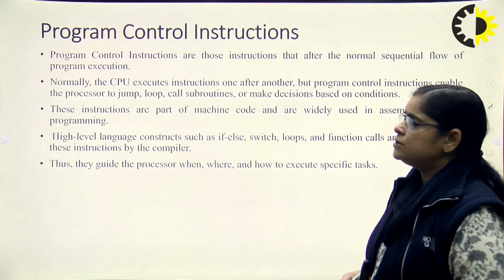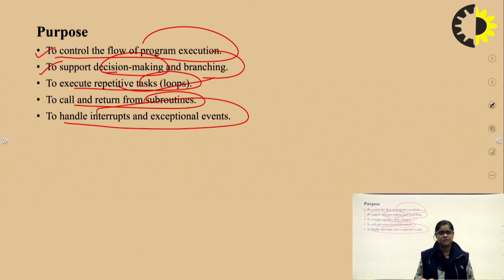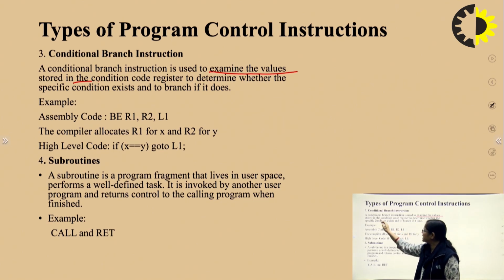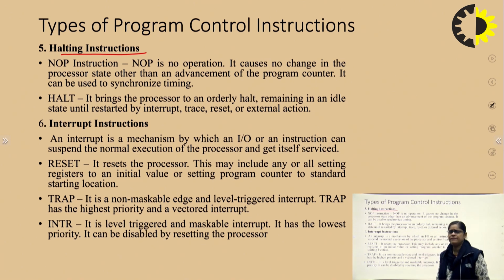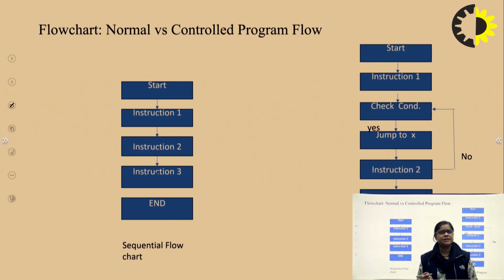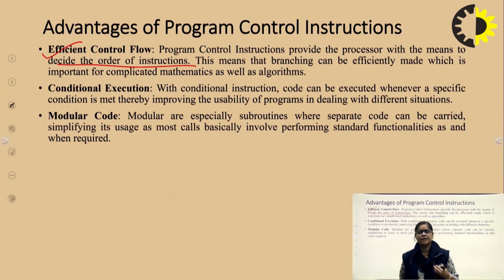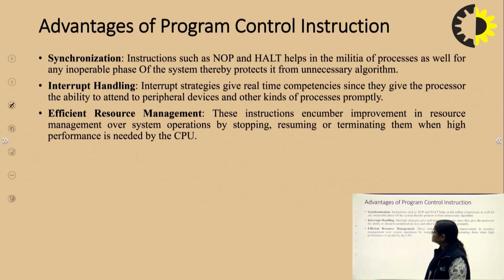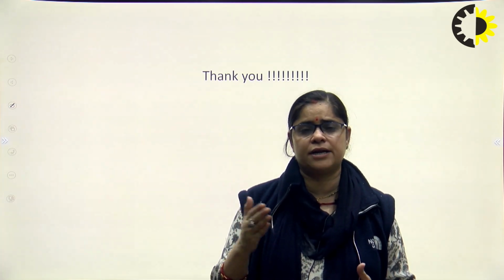PROGRAM CONTROL INSTRUCTION | CAO | LECTURE 04 BY MS. POOJA PANDEY | AKGEC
Dear All,
Please find the links to all five units for COMPUTER ARCHITECTURE & ORGANIZATION below:

Welcome to Lecture 04 on Program Control Instruction in Computer Architecture & Organization (CAO), delivered by Ms. Pooja Pandey at AKGEC. In this lecture, students will learn the concept of Program Control Instructions, their working, and their importance in controlling the execution flow of instructions in computer systems.

This lecture explains the fundamentals of program control instructions, including branching instructions, jump instructions, conditional and unconditional control transfer, looping concepts, and instruction execution flow in computer architecture. Students will gain a clear understanding of how control instructions help manage program execution within the CPU.

📚 Topics Covered:
✔ Introduction to Program Control Instruction
✔ Program Execution Flow in Computer Architecture
✔ Branch Instructions
✔ Jump Instructions
✔ Conditional and Unconditional Instructions
✔ Control Transfer Mechanism
✔ Looping and Decision-Making Instructions
✔ CPU Instruction Execution Process
✔ Applications of Program Control Instructions

This lecture is useful for B.Tech, CSE, IT, Computer Science, and Engineering students preparing for Computer Architecture & Organization (CAO), university exams, placements, interviews, and technical learning.